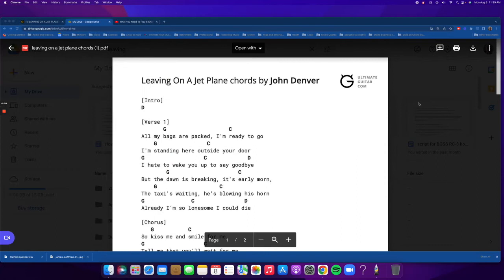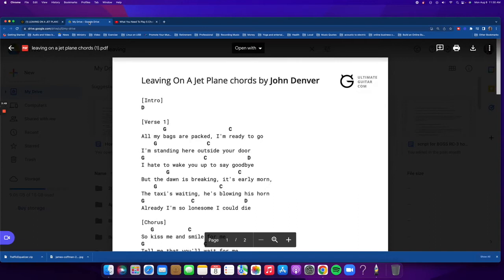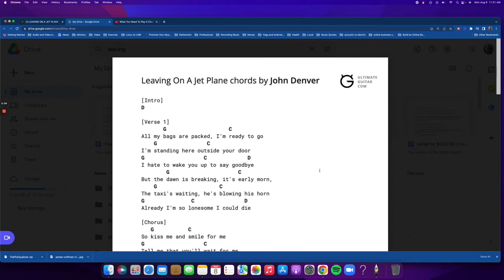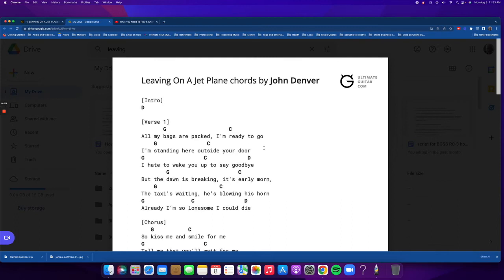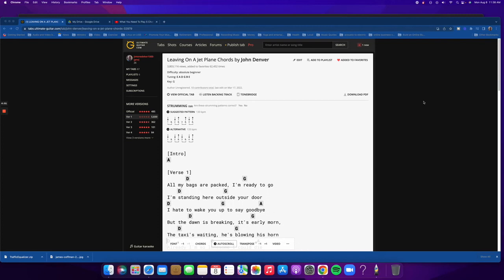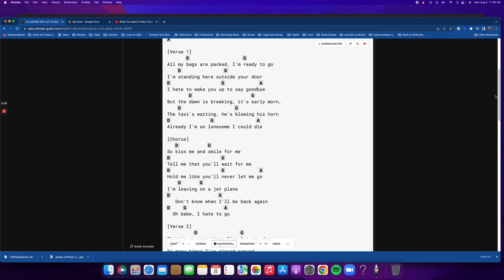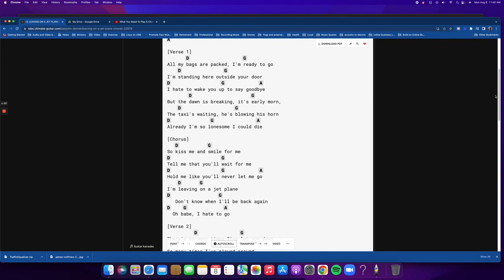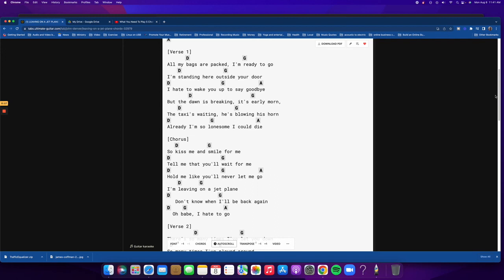How To Use A Capo To Make Your Singing Easier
Are you a performing artist who usually sings and plays for 3 hours?  Learn to use a capo to make your singing easier.

how to use a capo to make your singing easier, capo, guitar capo, guitar lesson, how to use a capo, guitar, beginner guitar lessons, guitar lessons,
beginner, guitar capo explained, guitar lessons for beginners, guitar tutorial,
guitar capo use, how to use a guitar capo, acoustic, acoustic guitar, chords,